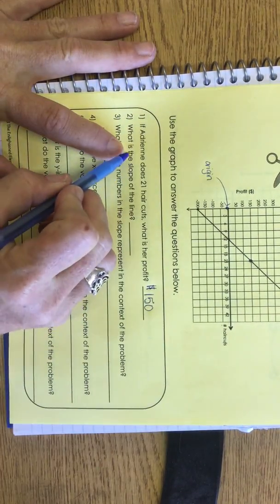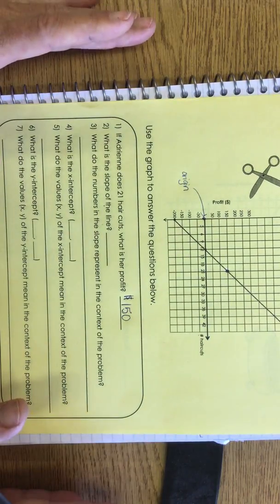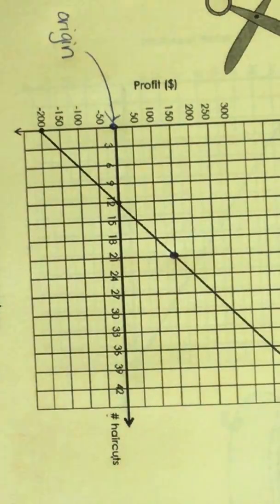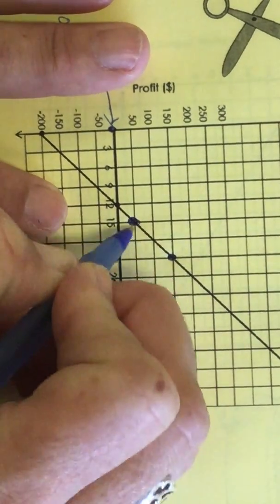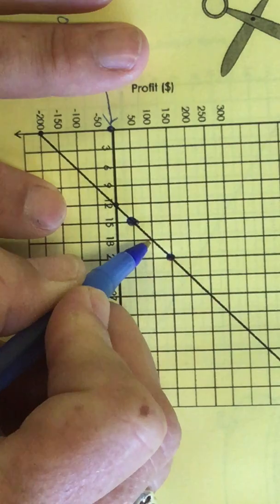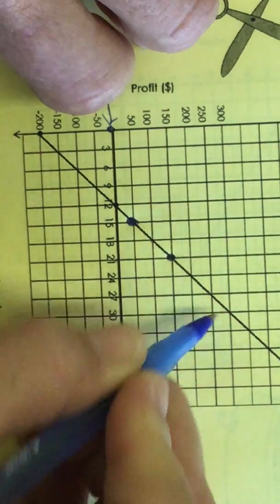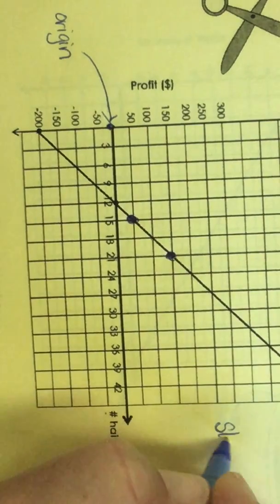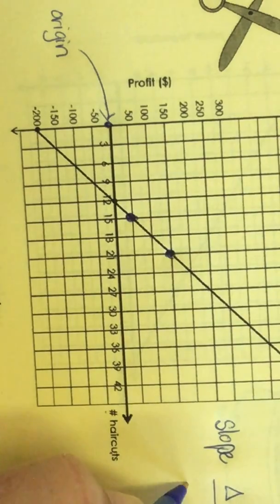Slope Intercept Form